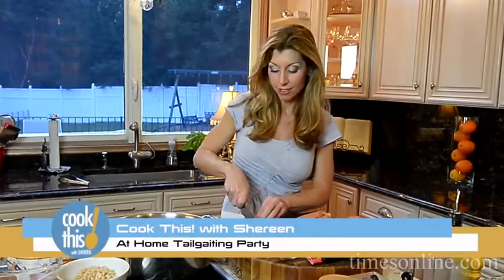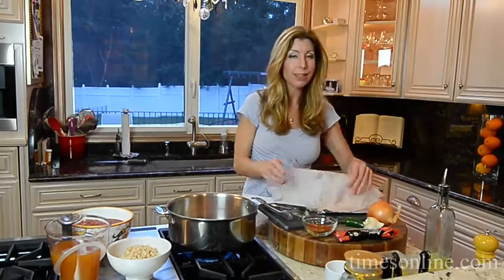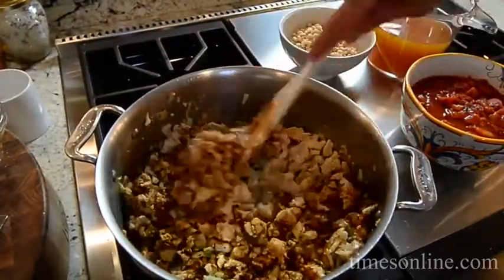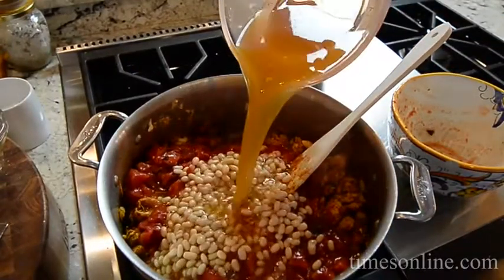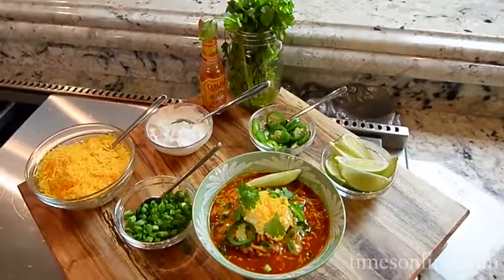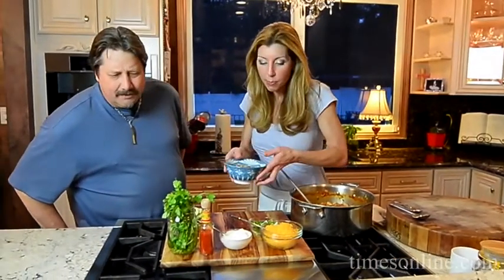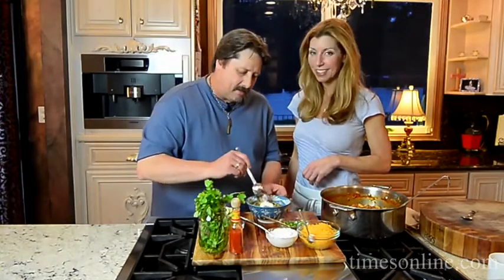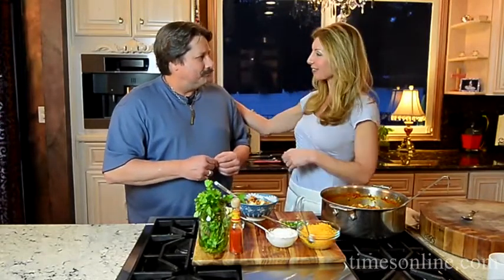Cook this with Shereen: Chicken Chili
Originally Published 01/06/2015 - In this week’s edition of Cook This, Chef Shereen Pavlides stirs up a chili that is sure to be a hit at your tailgate.